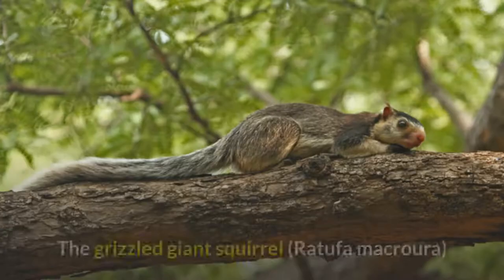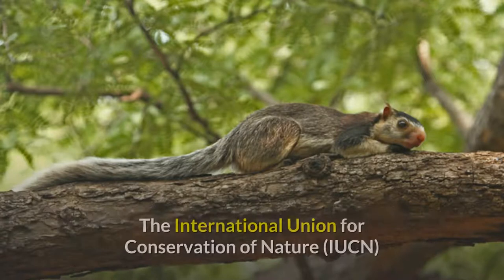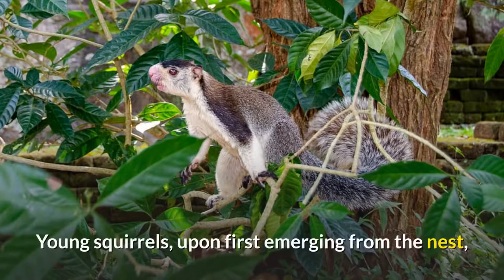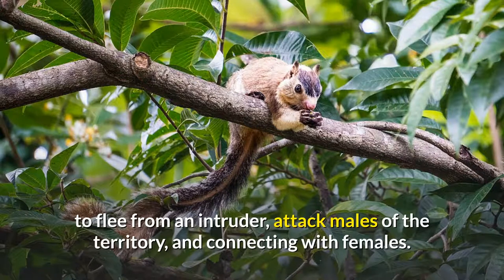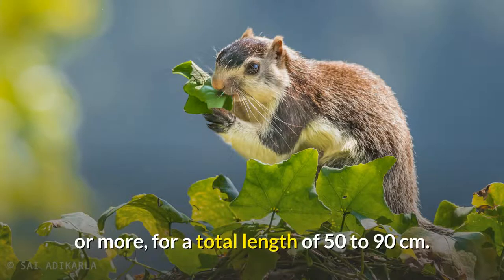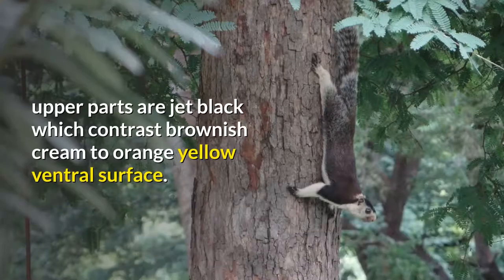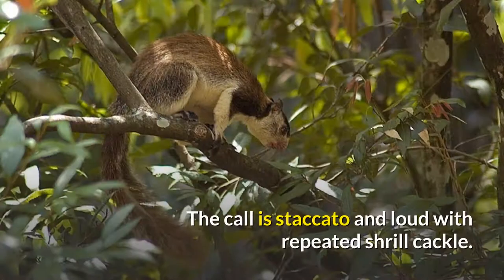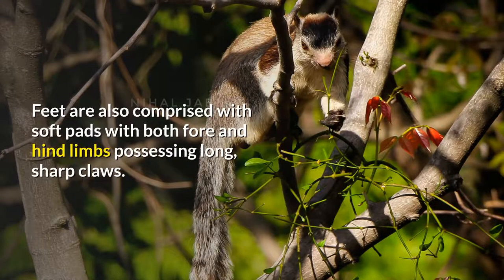Grizzled Giant Squirrel || Description, Characteristics and Facts!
The grizzled giant squirrel (Ratufa macroura) is a large tree squirrel in the genus Ratufa found in the highlands of the Central and Uva provinces of Sri Lanka, and in patches of riparian forest along the Kaveri River and in the hill forests of Karnataka, Tamil Nadu and Kerala states of southern India. The International Union for Conservation of Nature (IUCN) lists the species as near threatened due to habitat loss and hunting.

R. macroura is the smallest of the giant squirrels found in the Indian subcontinent, with a head and body length of 25 to 45 cm (10–18 in), and tail measuring roughly the same or more, for a total length of 50 to 90 cm (20–35 in). It has small rounded ears with pointed tufts. The home range of an individual is between 1,970 and 6,110 m2 (21,200–65,800 sq ft).

Subspecies dandolena is dorsally brown grizzled with white. Ventrally light brownish cream. Tail frosted with white fur. Forehead and feet are black in color. Whereas ssp. melamochra, upper parts are jet black which contrast brownish cream to orange yellow ventral surface. Tail frosted with black fur. Snout of both ssp. are pinkish color.

Their vision is good, which aids them in detecting predators. Their sense of hearing is relatively poor. The call is staccato and loud with repeated shrill cackle. It is usually uttered in morning and evening. A low "churr" is also used to communicate with nearby groups.

Hands are normally pentadactylous, with four digits and a rudimentary thumb. Fingers have large broad soft pads, where the inner pad is expanded for gripping while moving through branches. Feet are also comprised with soft pads with both fore and hind limbs possessing long, sharp claws.